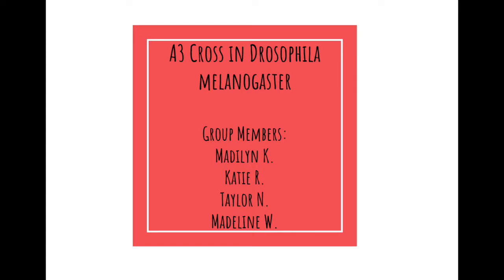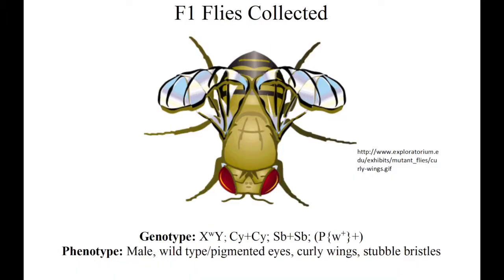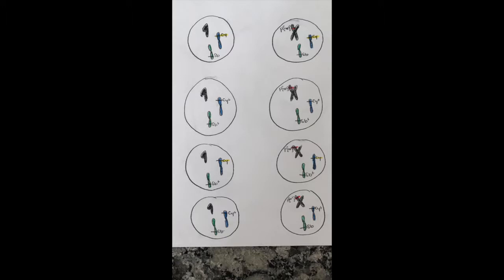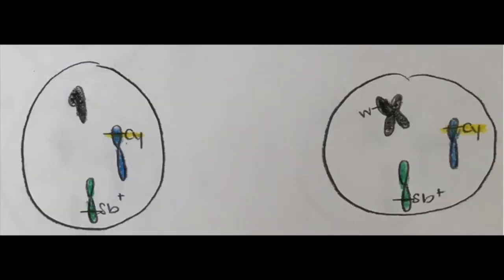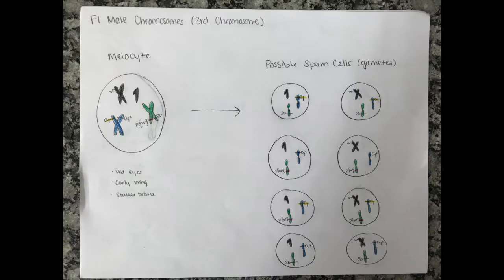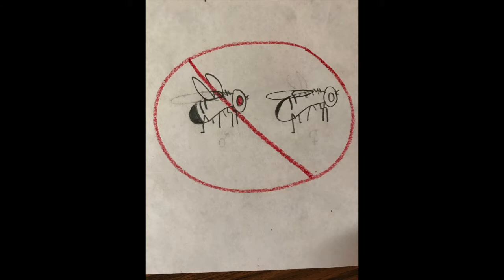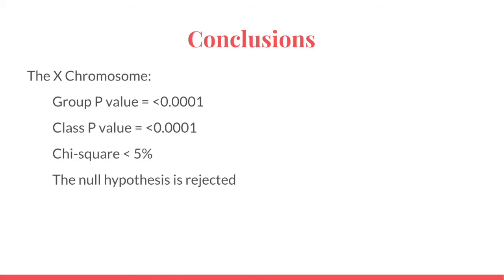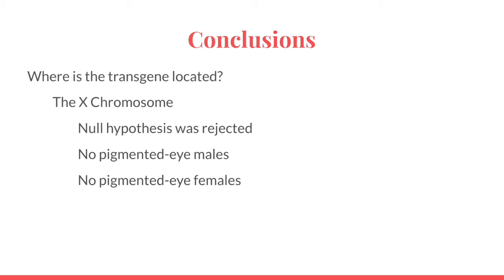A3 Cross - Draft 2 - Katie, Madi, Maddie, Taylor - BIOL:1411